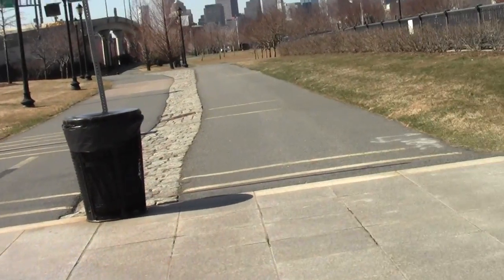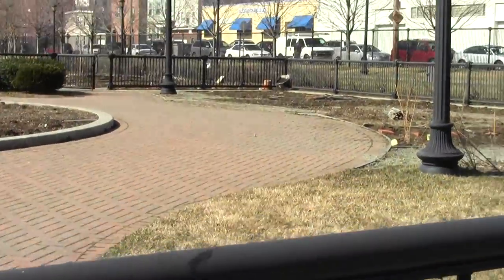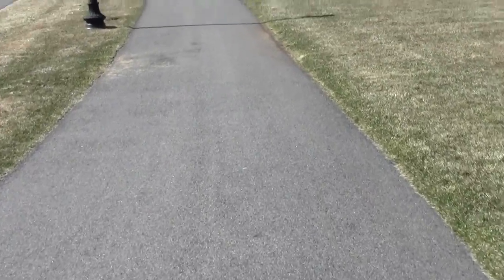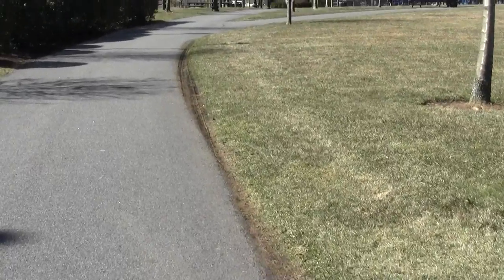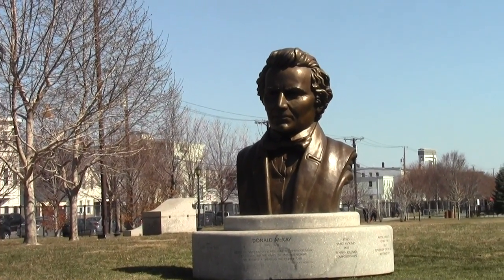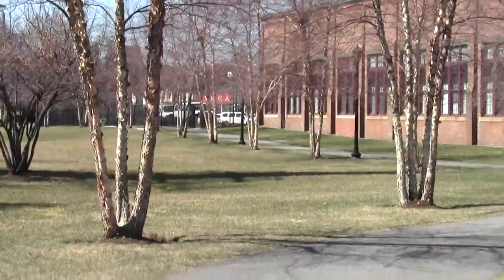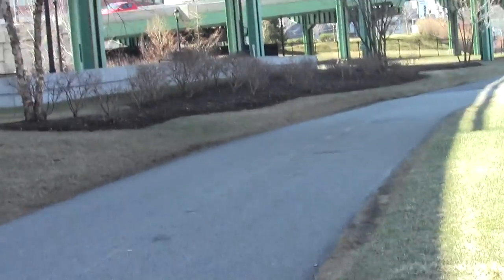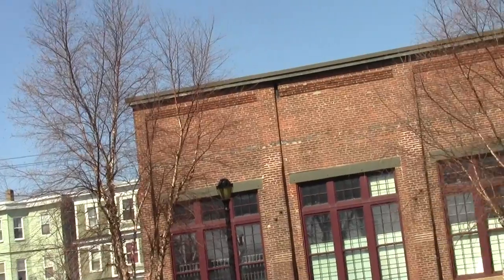Urban Options Boston MA East Boston Greenway Part 2. Bremen St. Park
Bremen Street Park was made from donated Massport land.